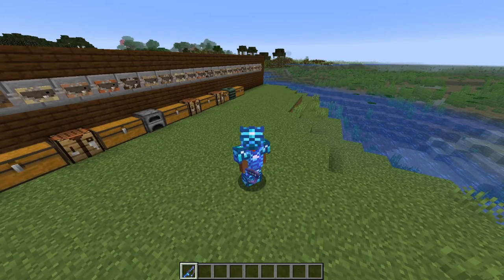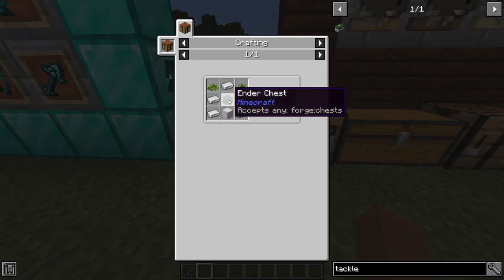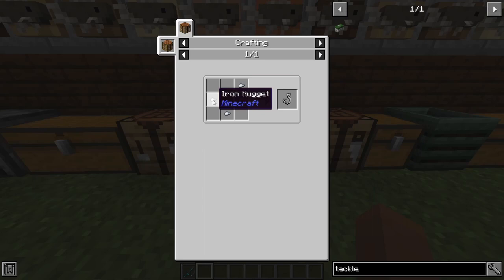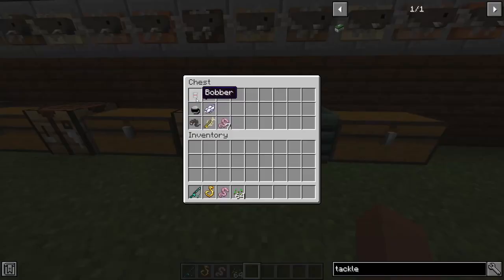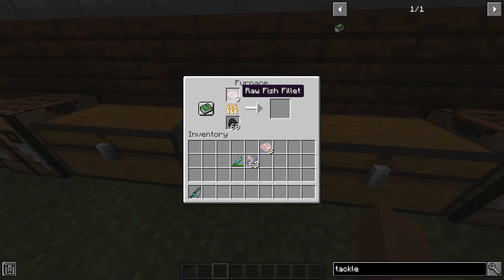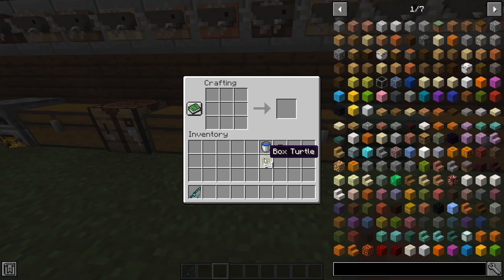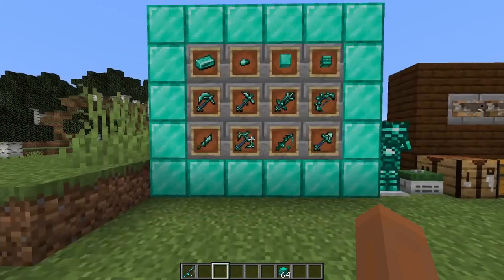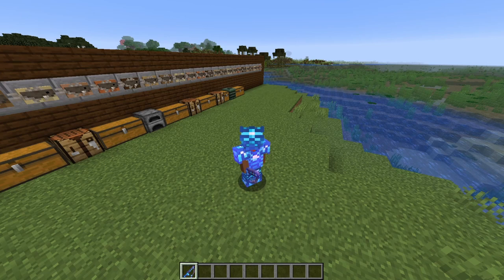Aquaculture 2 - Neptunium Armor, New Fishes, New Food and MORE - Mod Showcase | BlackMC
In this video I'm showcasing Aquaculture.
You probably noticed but I am using two other mods to help me showcase this mod:
I am reviewing this mod in minecraft 1.15.2